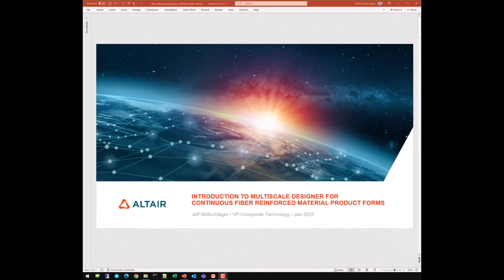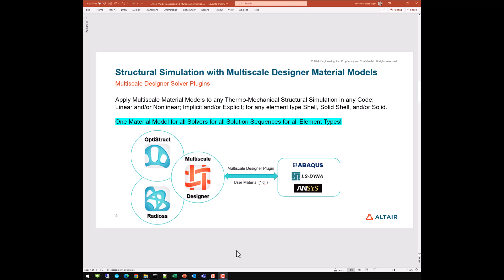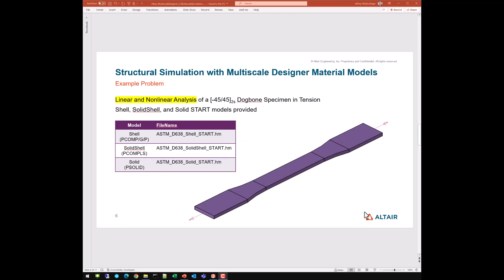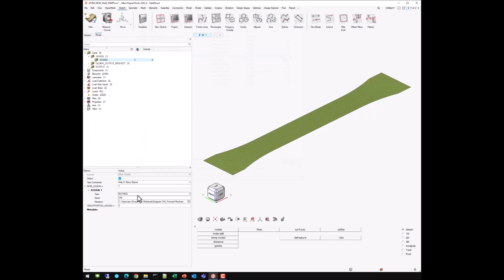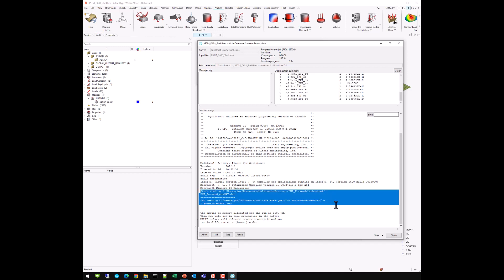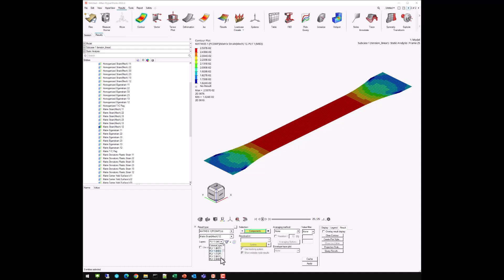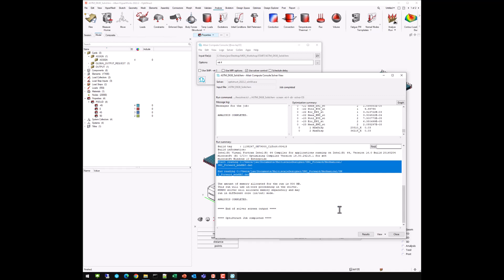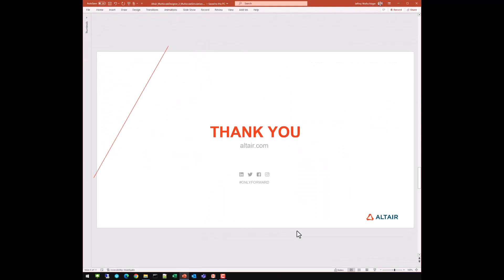Multiscale Materials Multiscale Simulation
This video covers using a prior developed multiscale material model in a structural simulation.  Specifically Altair HyperWorks is used as the FEA pre & post-processor, and Altair OptiStruct is used as the FEA solver.